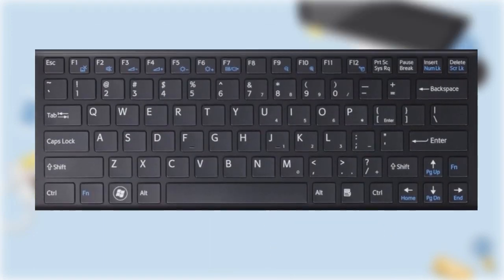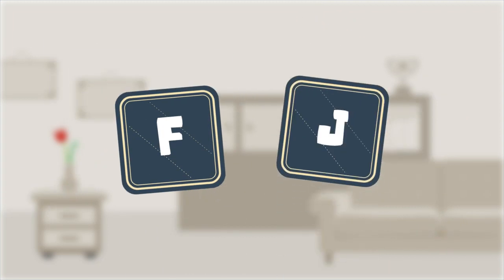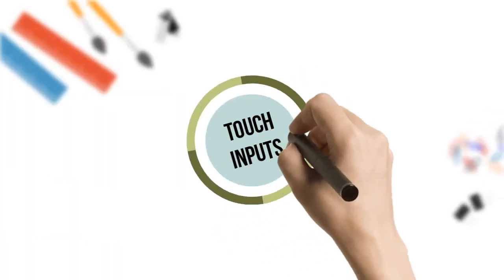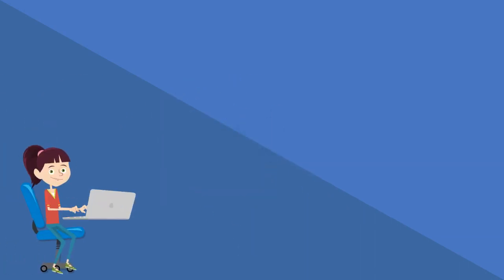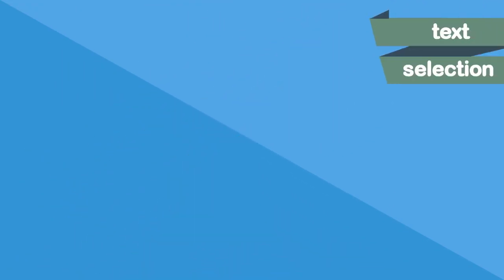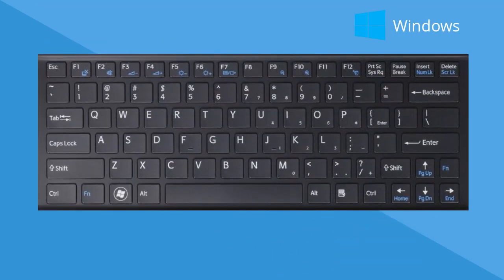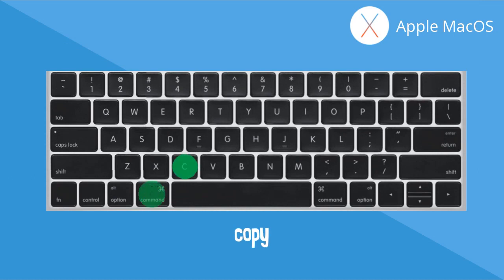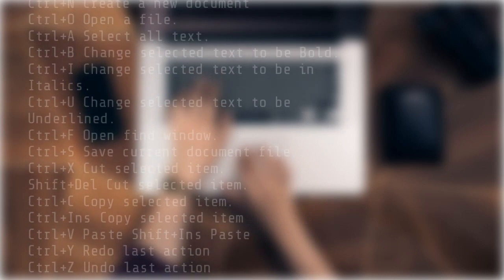Episode 005: Keyboard and Mouse | Online Coding Lessons for Kids!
This important episode covers one of the most important but often ignored skill in coding - typing on a keyboard and using a mouse!

Fun Fact:
There are several PC/Windows and Mac comparison in this video tutorial. By and large, the keyboards are the same but there are noticeable difference. One key that you will find in a PC keyboard but not in a Mac is the BACKSPACE key! The DELETE key works like a BACKSPACE. TO forward delete, hold FN while pressing DELETE.

About MVCC
MV Coding Camp started out as an in-person coding camp that I ran in Maple Valley, WA, in 2018. After teaching about 50 kids over spring break and the summer, I decided to convert the content into a online format so that a lot more kids and parents can take advantage of the content!

What sets this video tutorial apart is that it focuses on fundamental concepts in coding as opposed to clicking-and-dragging and game-building.

Credits:
Music in video generated by AI at the awesome and free AmperMusic.com